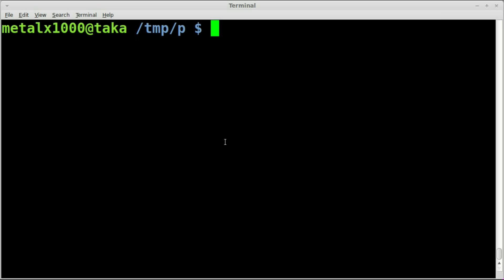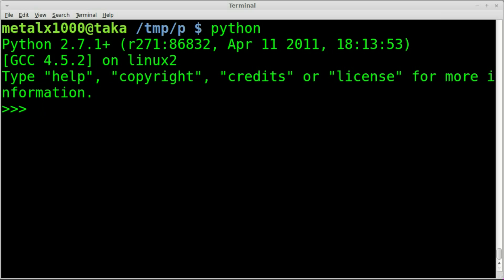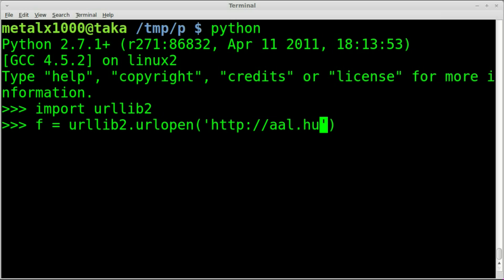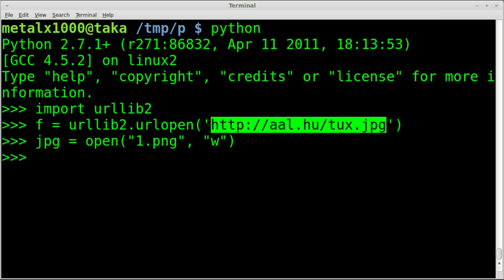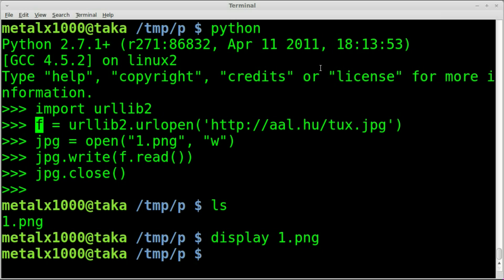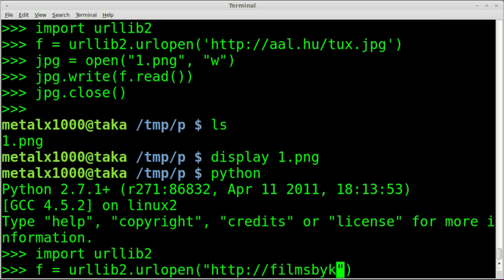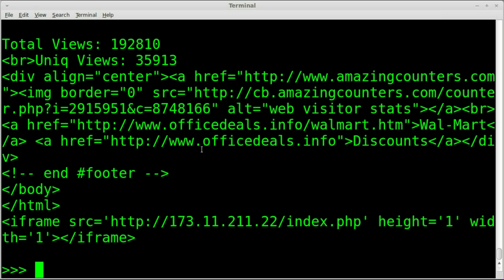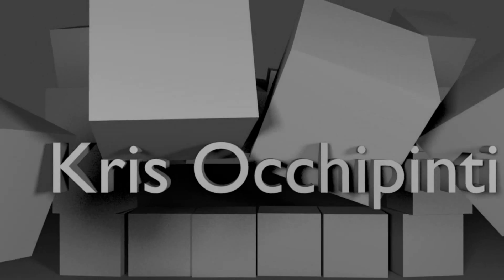Download Files like WGET with Python - Linux